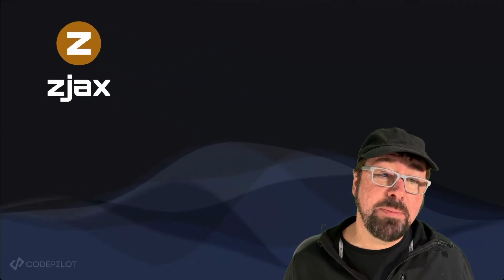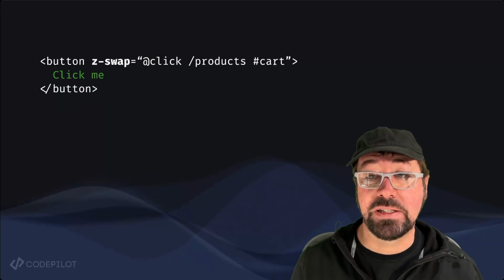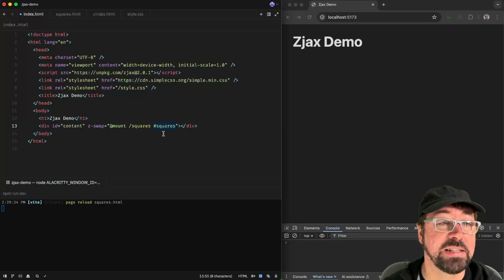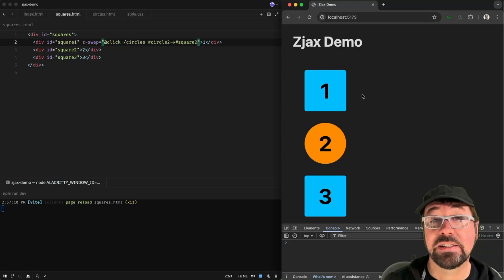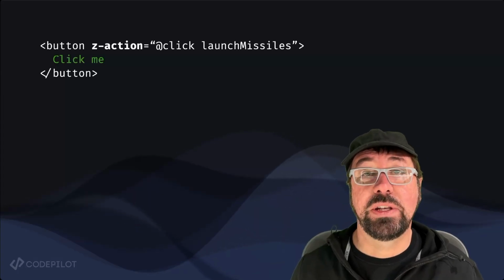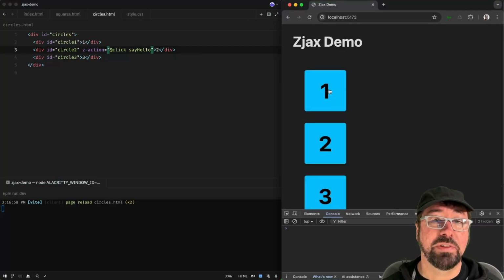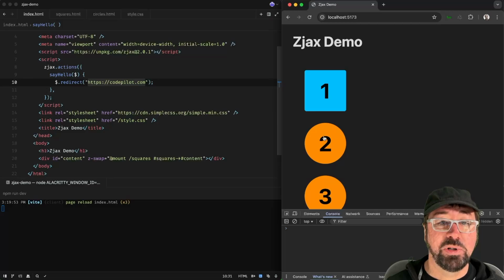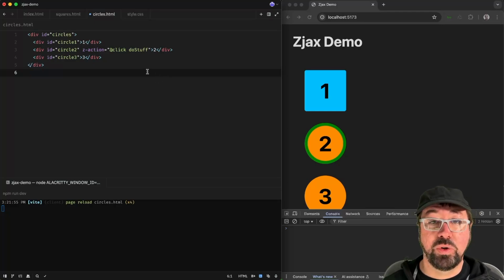Zjax - Hypermedia Alternative to HTMX and Hotwire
Zjax is a hypermedia library similar to HTMX or Hotwire with some AlpineJS-like features baked in for client-side only JavaScript actions. Here we explore some basic features and look at the clean and simple syntax provided by Zjax.